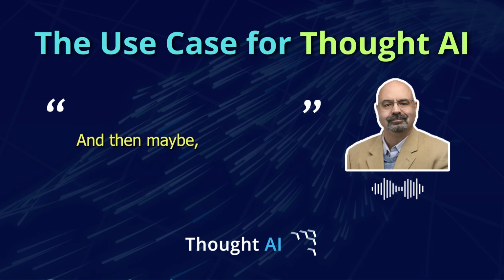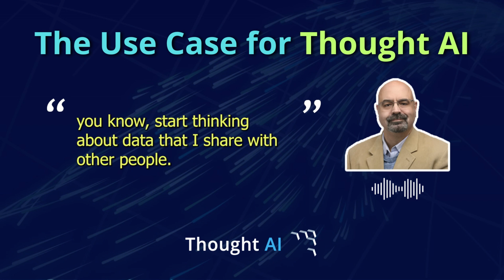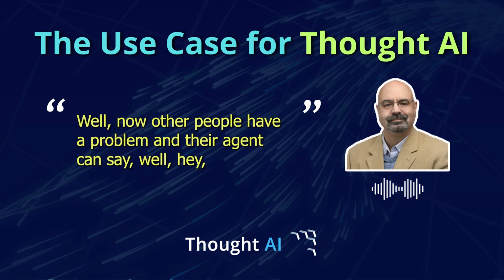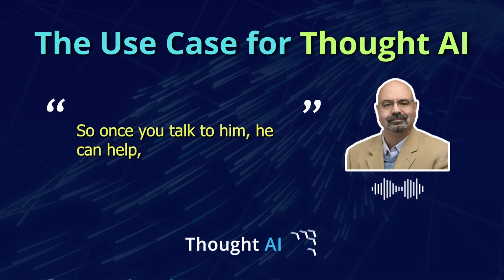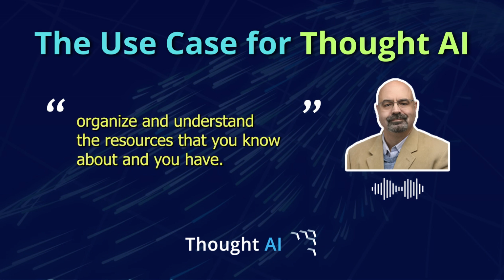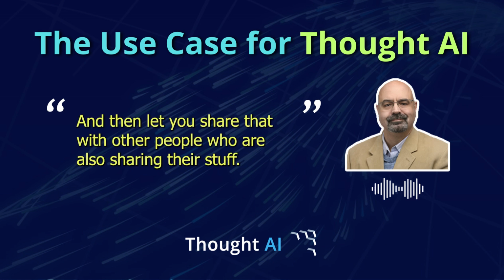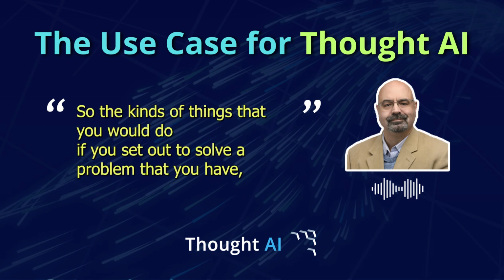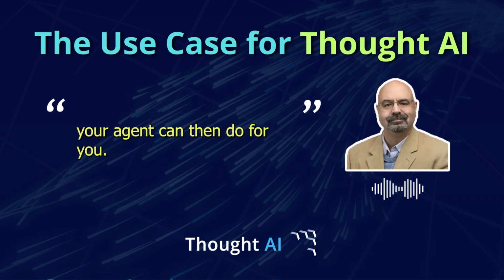Thought AI's Big Use Case | Phil Grim Interview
ThoughtAI's Fabric network will be capable of many things, but there is one particular use case that we're aiming for first - the curated knowledge base AKA your favorite coworker, personal assistant, and organization brain.

Thought AI is a tech company with a unique, open solution for artificial intelligence and data management.

To learn more about Thought AI, get involved with the community…

Follow Thought AI on X: Thought (@Thought_THT) on X
Purchase $THT on Coinmetro: Coinmetro: Crypto Trading Platform